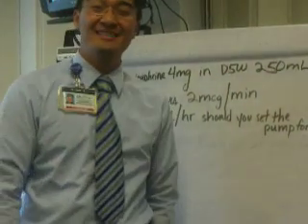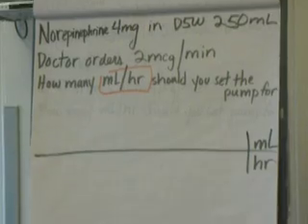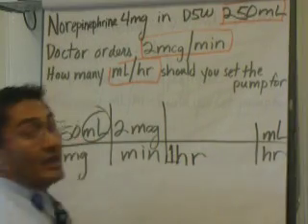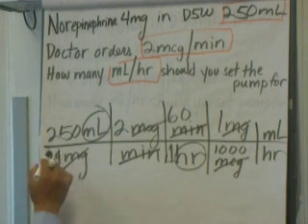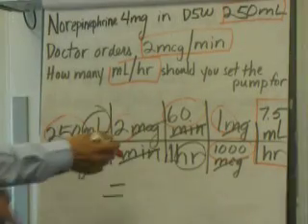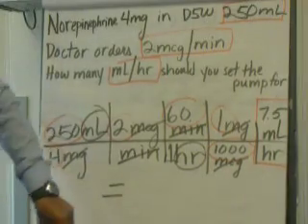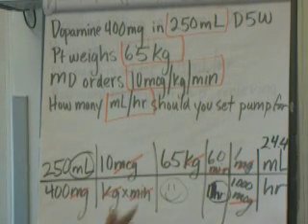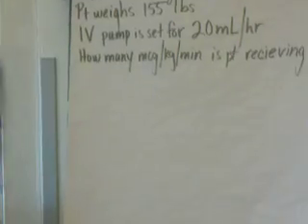Project Heartbeat - Dimentional Analysis, Medication Math, part 1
to register for ACLS, PALS, BLS or several of our other classes specifically tailored for Nurses, Paramedics and other Medical Professionals. Learn this easy process to do medication math calculations using dimentional analysis.  100% foolproof.  Never make another medicaiton error ever again!